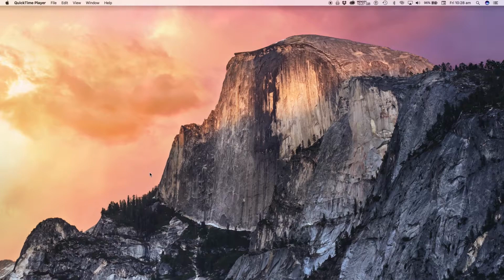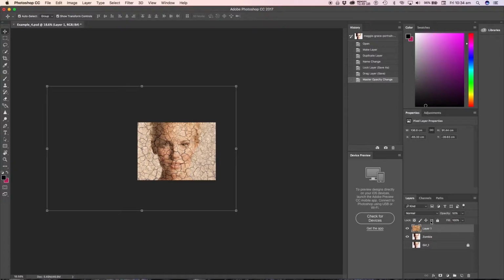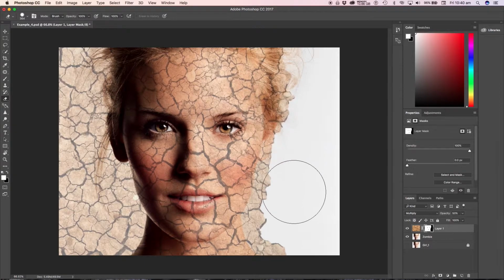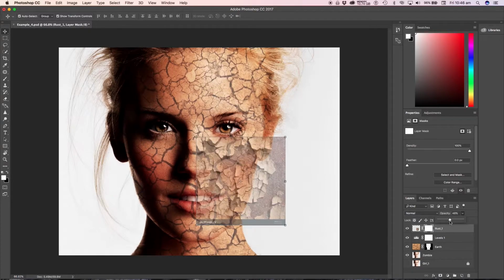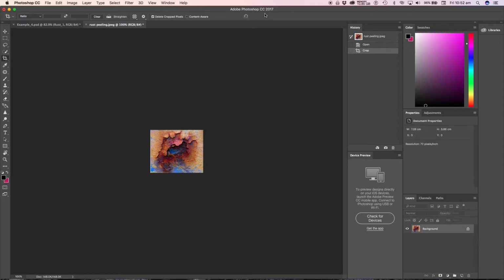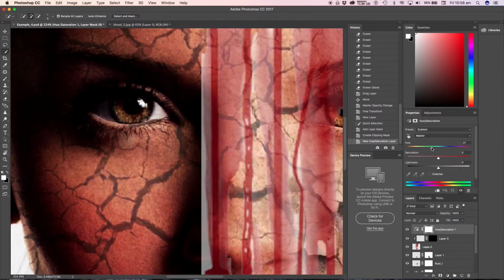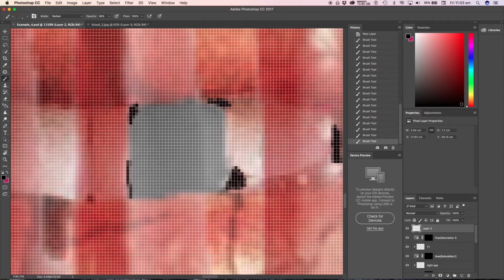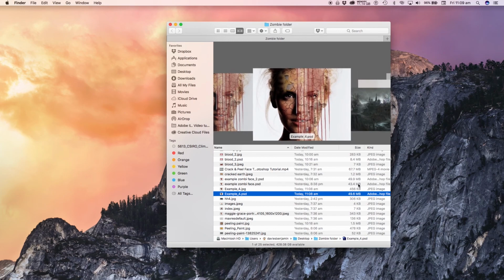Zombie 1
year 12 work